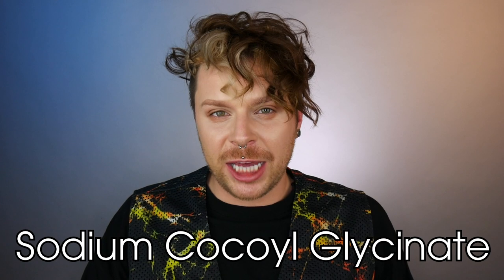IS SULFATE BAD FOR HAIR | Sodium Lauryl Sulfate | Sodium Laureth Sulfate | Sulphate Free Shampoo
Do you want to find out more about sodium laureth sulfate , sodium lauryl sulfate and what is diffrence between sulfate and sulfate free shampoo ? Is sulfate really that bad for your hair and what is the diffrencen between sulfate and sulfate free shampoo? Lets find out what is the role of sodium lauryl sulfate and sodium lauren sulfate in shampoo and are they that bad for the hair?